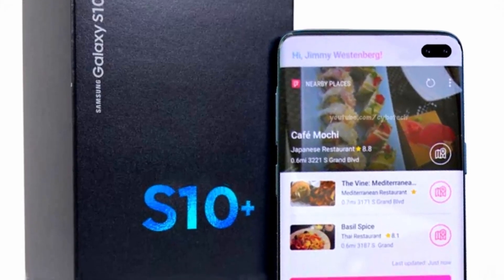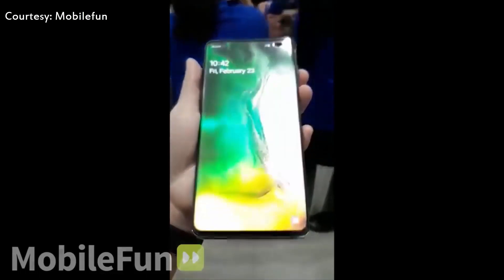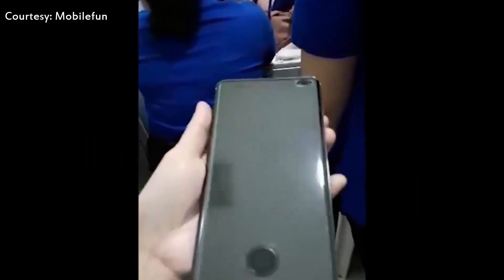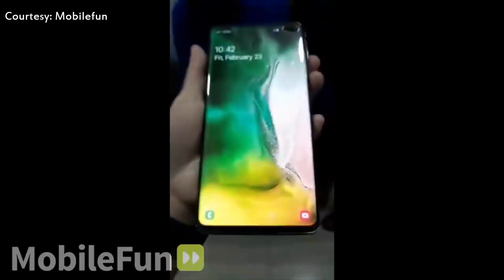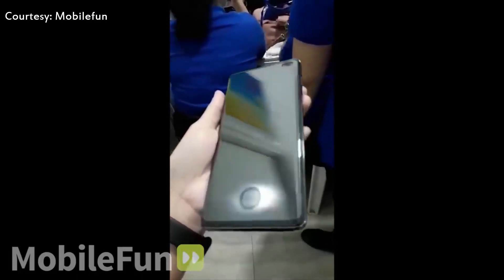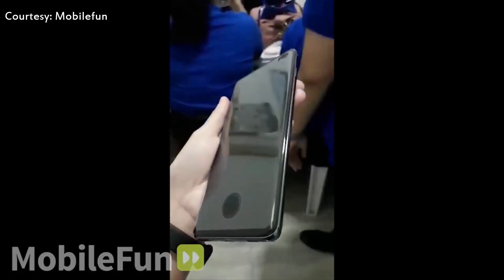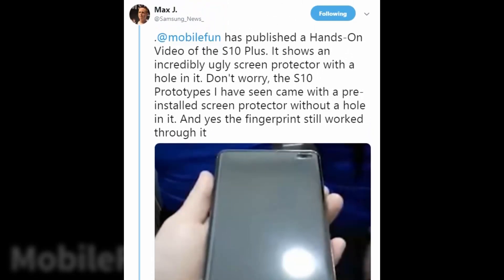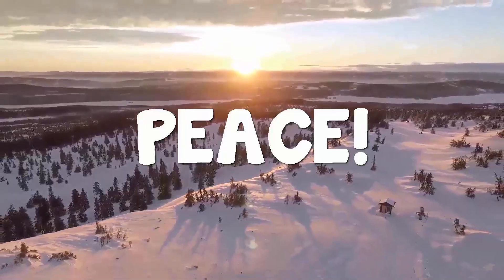Samsung Galaxy S10 Plus - First Hands-on Video LEAKED!!!